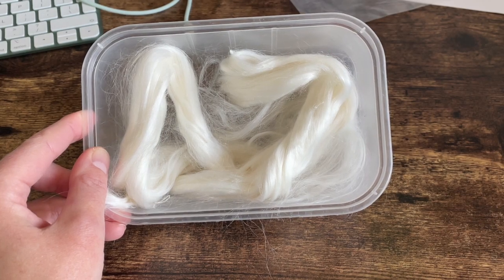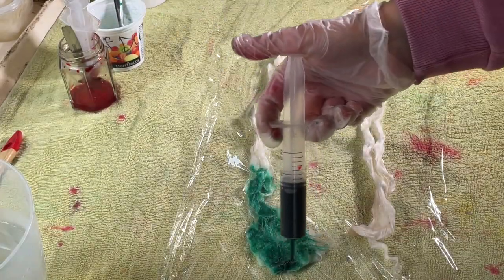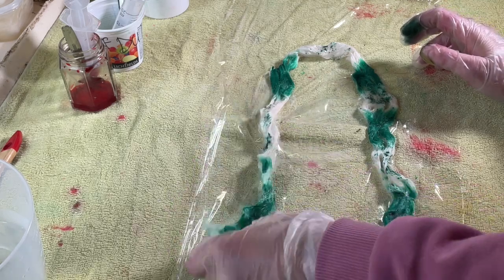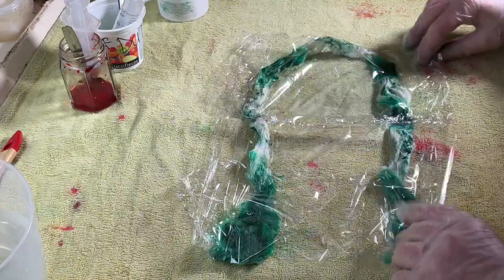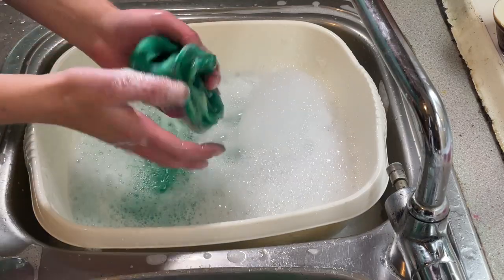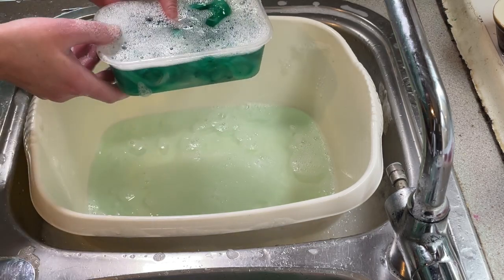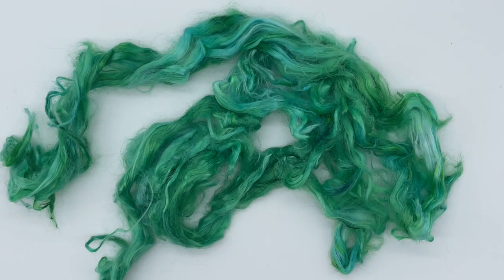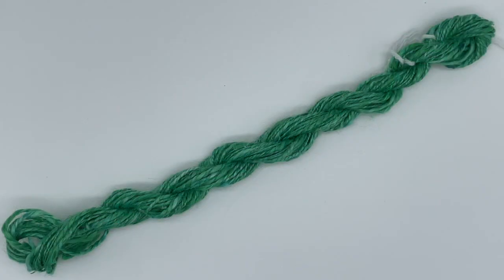Dye Time #187: Pineapple Fibre, Dyeing An Unusual Plant Based Fibre, Hand Painting and Speckling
In this Dye Time, I hand paint and speckle a new to me, unusual plant based fibre; pineapple! I used the same dye with these two techniques to hopefully create an interesting colourway, that wasn't solid. This was a very interesting experience and the whole way through, I kept saying to myself "I can't believe this is made from pearl!"

Contents:
[00:00] Introduction to the pineapple fibre
[00:50] Hand painting the fibre
[02:06] Speckling on the fibre
[04:18] Washing the fibre
[06:45] The finished fibre
[07:56] The fibre spun into yarn

Featured in this tutorial:
Yarn: Approx 12g of pineapple fibre
Dye: New emerald green fibre reactive dyes from Dharma

Facebook.com/fromthecauldron
Twitter.com/fromthecauldron
Instagram.com/fromthecauldronuk